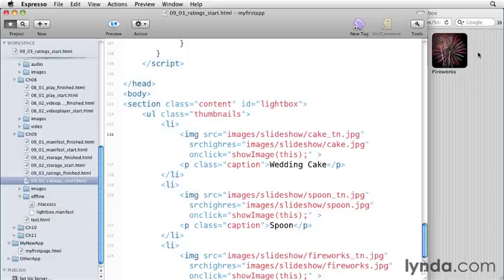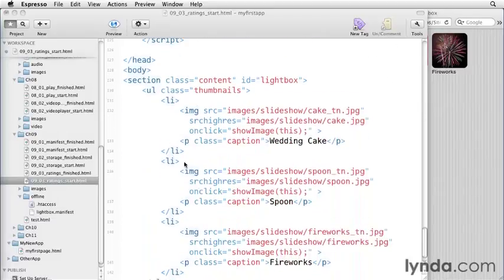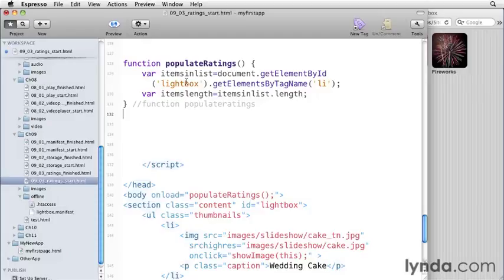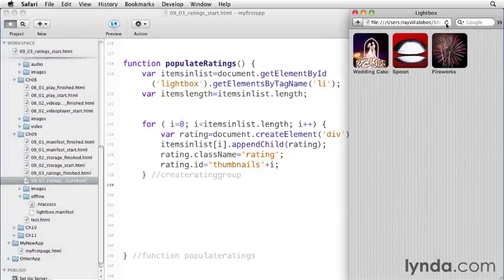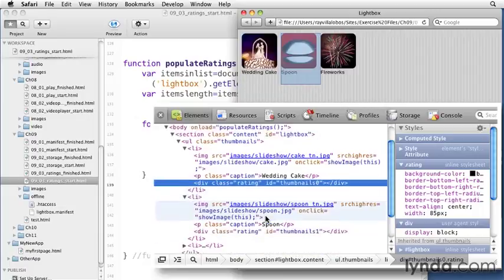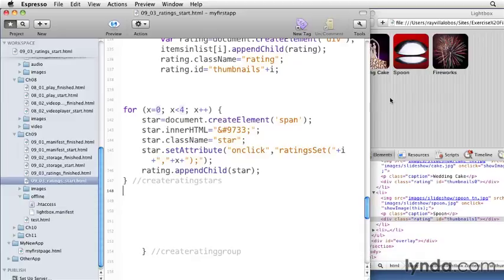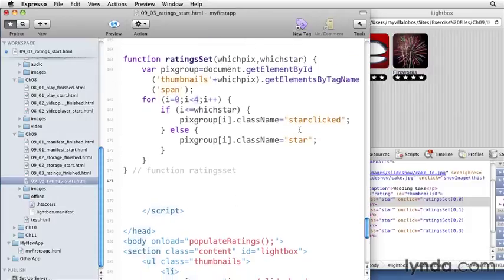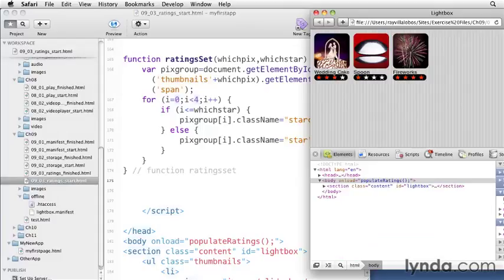html5 and css3-41.mov